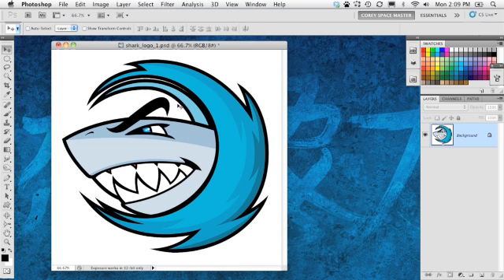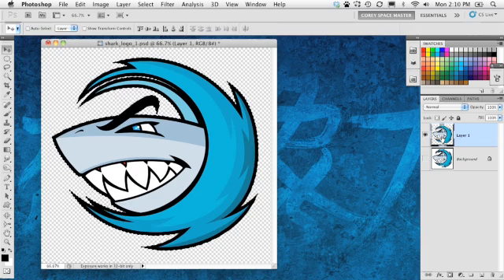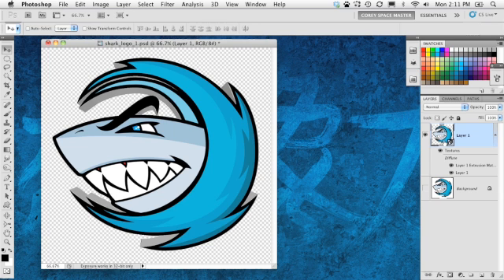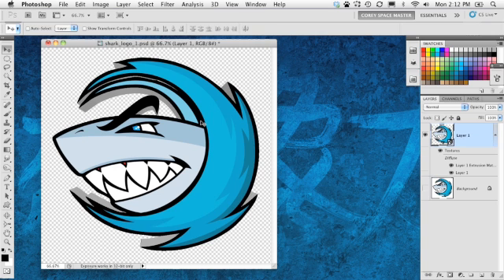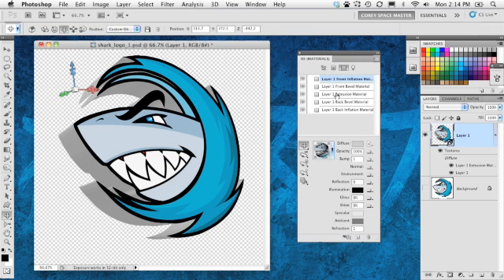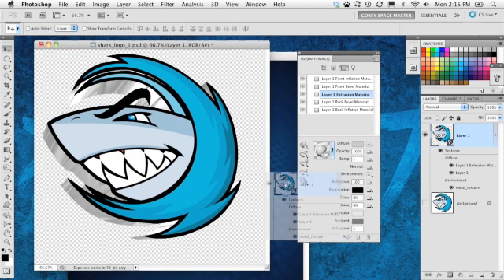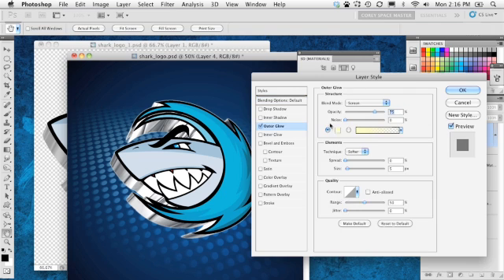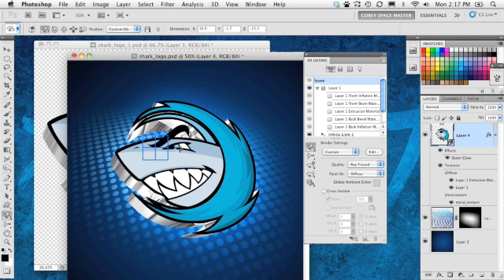Photoshop SC5 Extended - using repoussé to create a nice logo